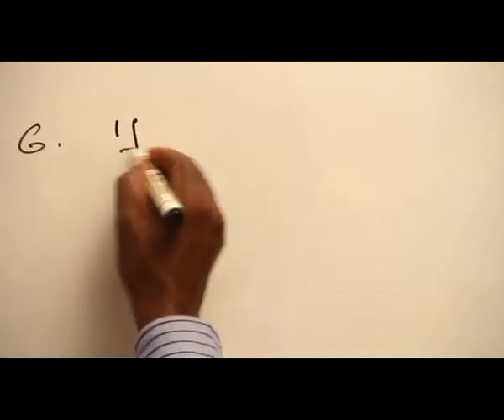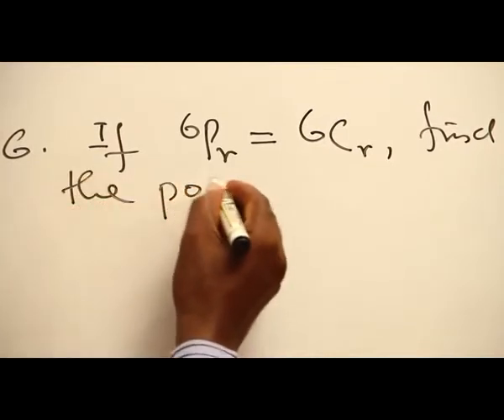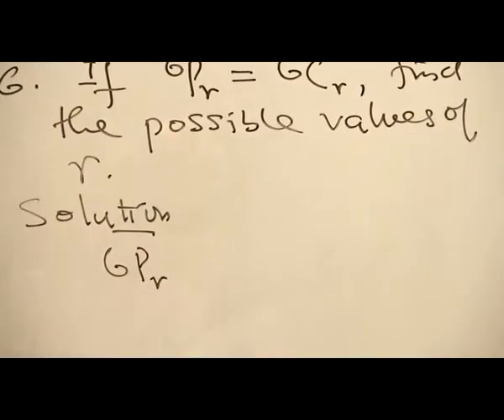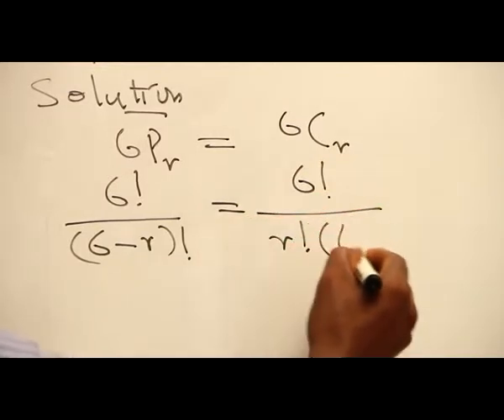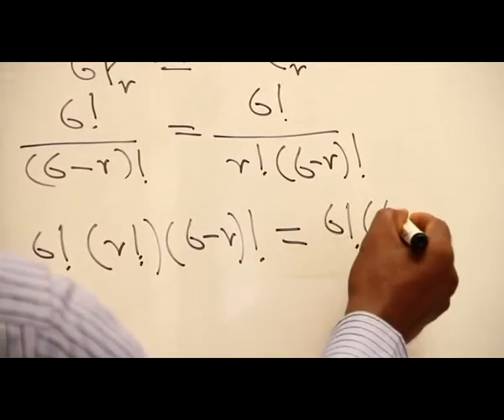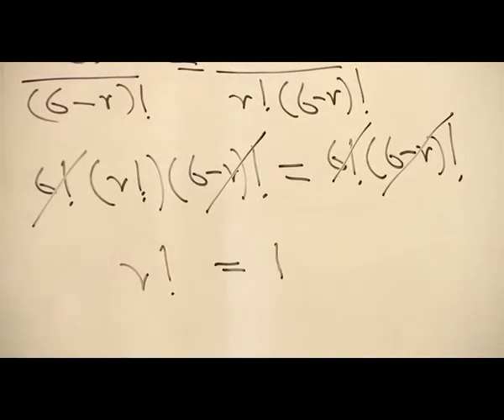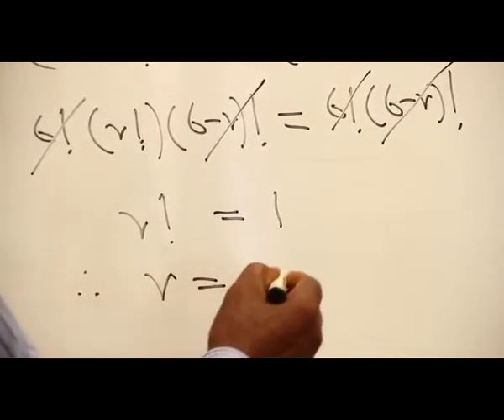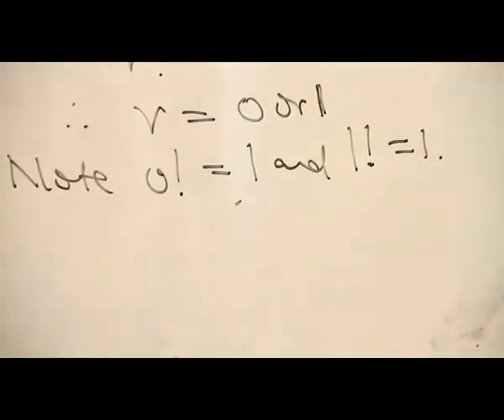COMBINATION PART 8